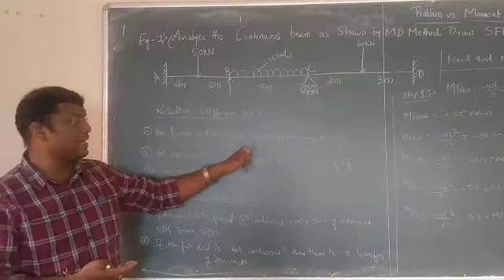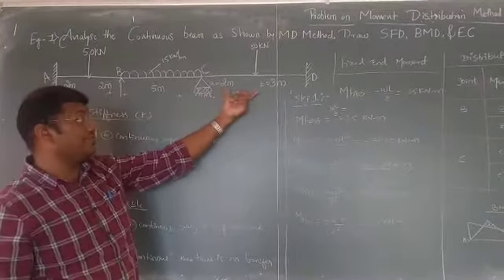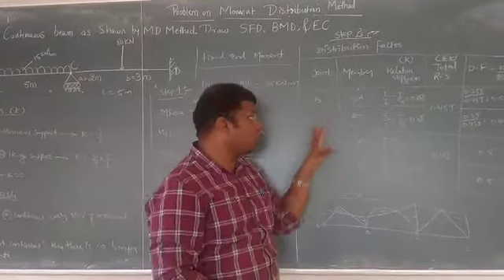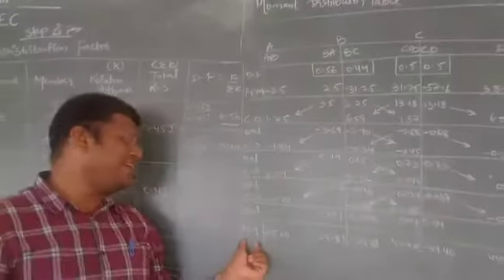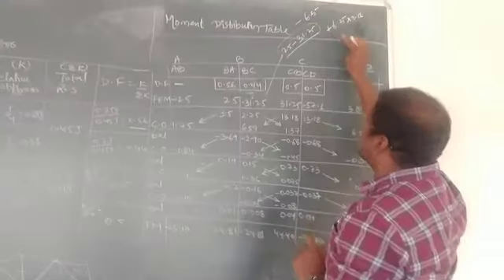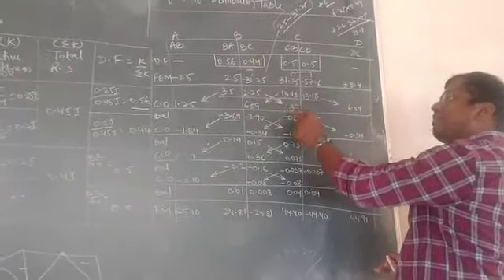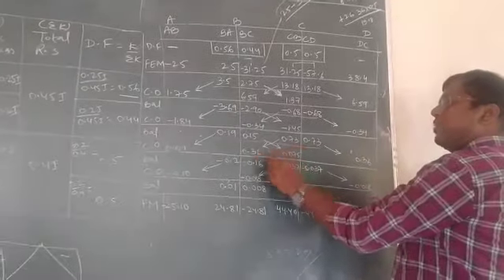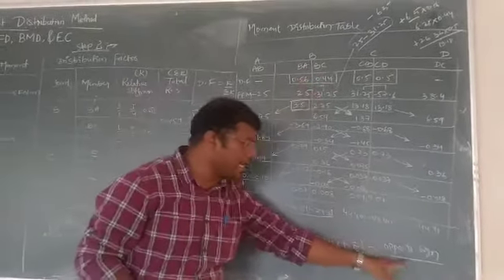example1 on moment distribution method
ais